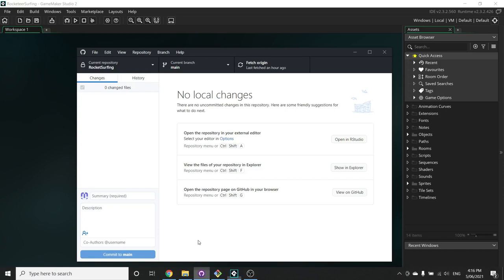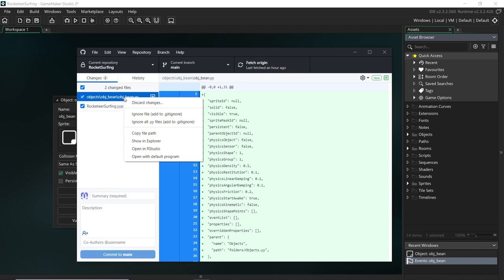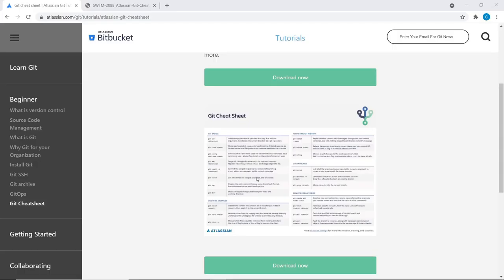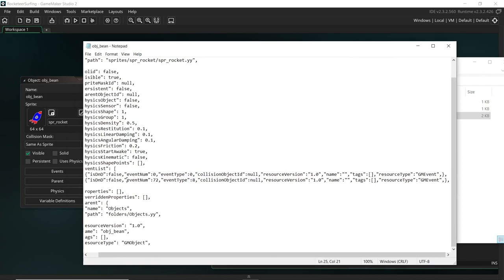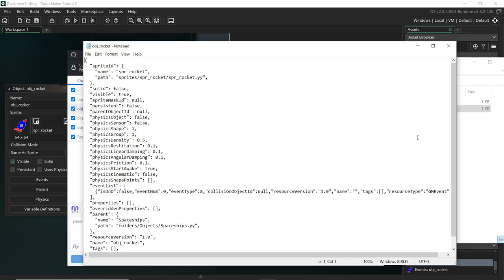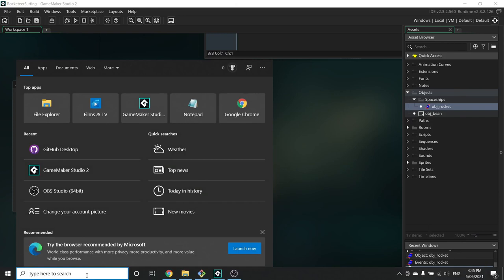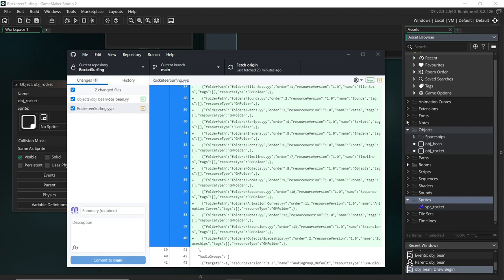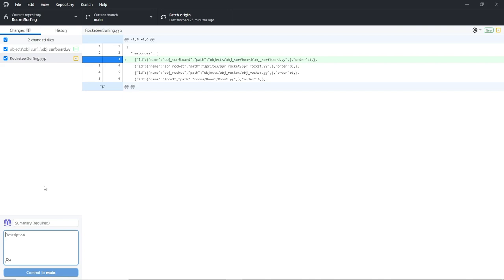Breaking Stuff & Deep Dive into GM Project Structure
In this video we dive right into the heart and structure of a GM project, looking at what files represent objects, sprites, rooms, etc. We also use this knowledge to break GM and hopefully predict bugs that may arise while using source control with GM.

CREDITS
- Vossel created the amazing intro and outro video, and the intro song

TIMESTAMPS
0:00 Intro
0:50 Exploring objects
3:42 Object events
7:39 Resource tree structure and order
9:20 Caution areas - git woes!
12:48 Exploring "the master file", our project .yyp
13:17 Sprite woes tangent
13:53 Back to the .yyp
17:12 Exploring sprites
20:01 Breaking stuff on purpose! (missing sprite reference)
22:54 Rooms and making ghosts (missing object reference)
26:12 Wrap up